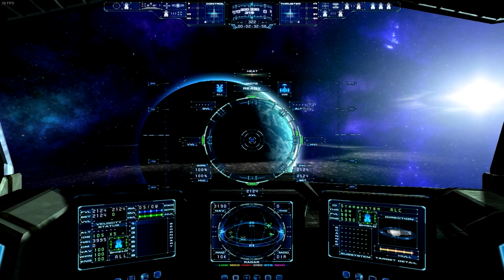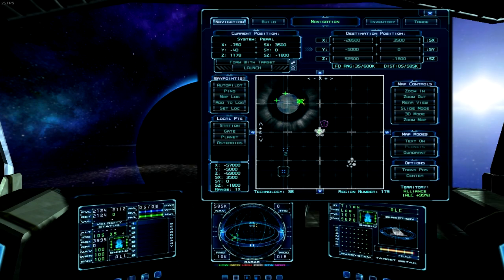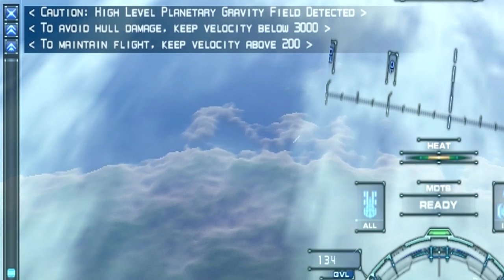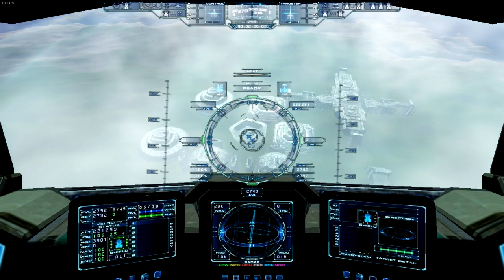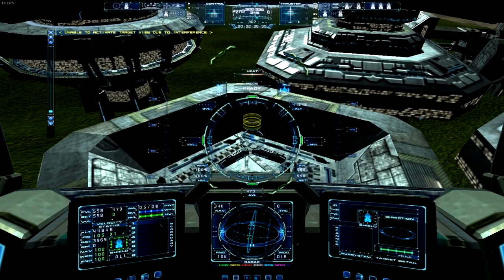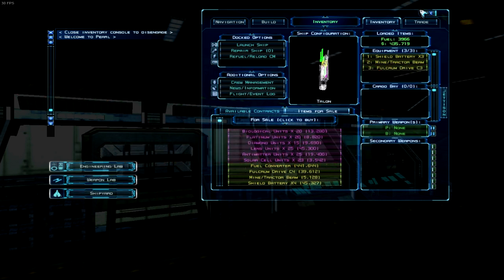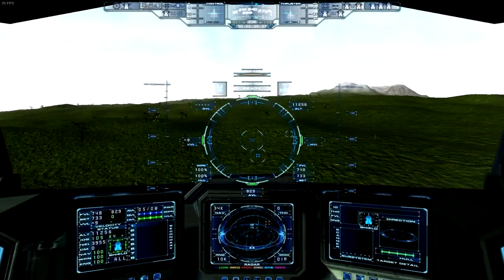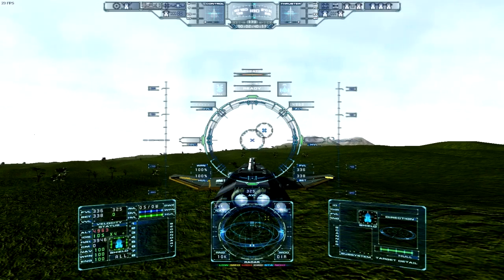Evochron Legacy Planetary Landings tutorial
How to navigate towards and land on planets in a safe and fast way.